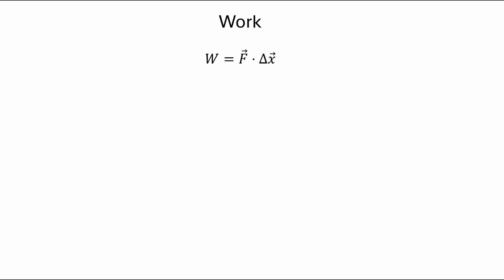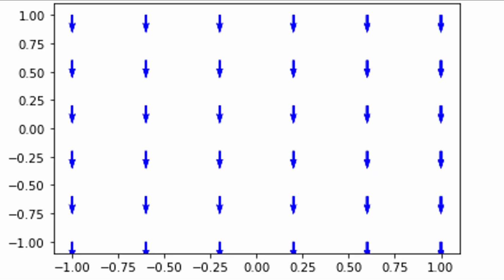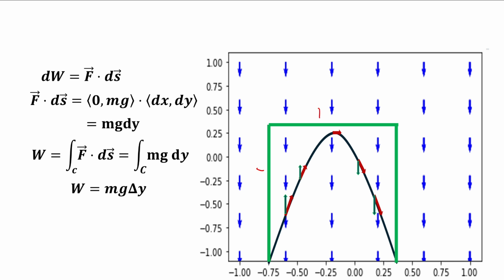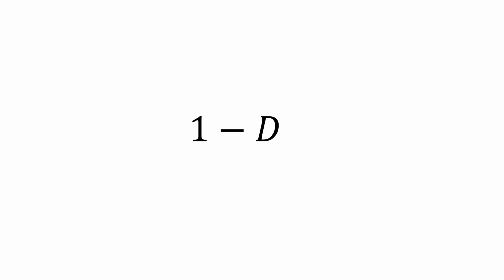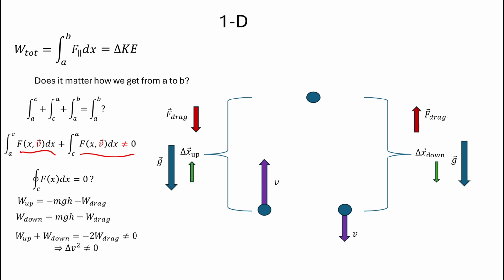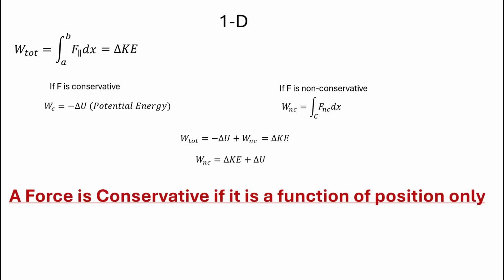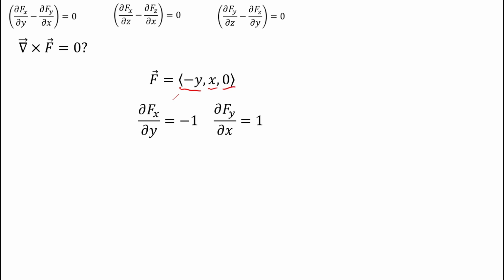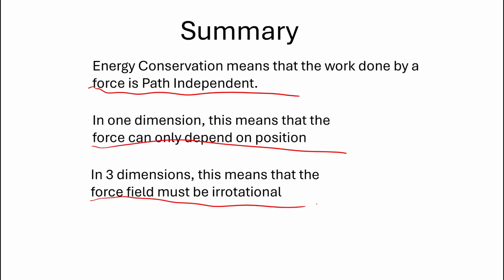Work, Path Dependence and Conservation of Energy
Here we see the real meaning of conservation of energy as path independence of work for a conservative vector field.